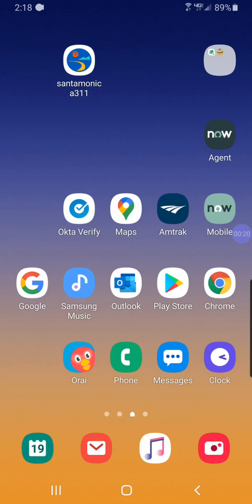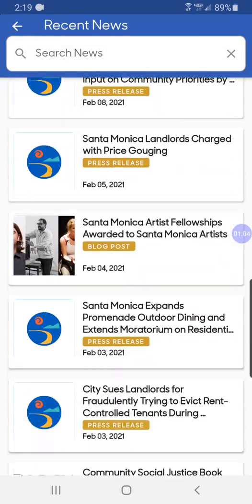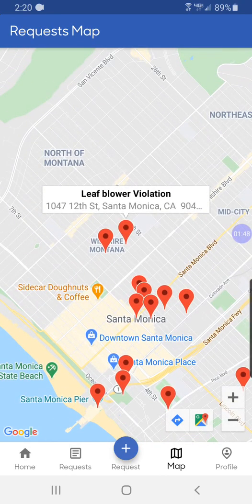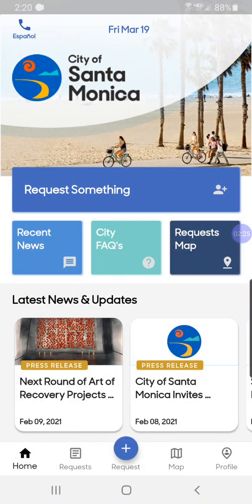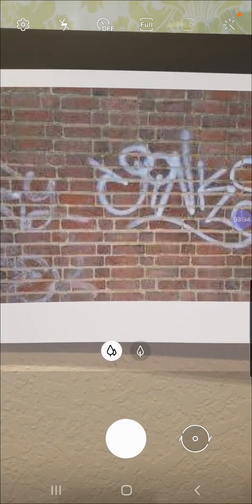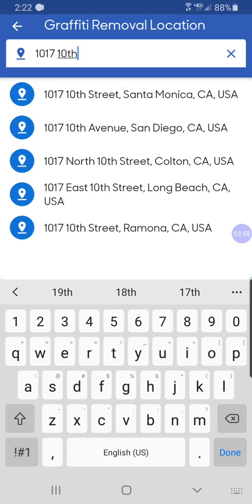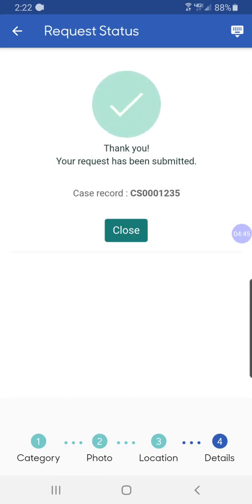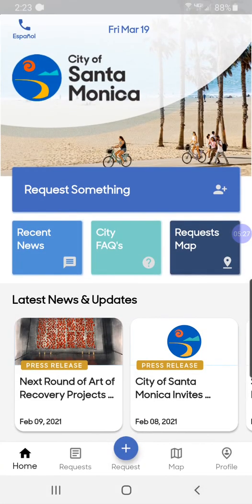Santa Monica 311 Mobile Beta